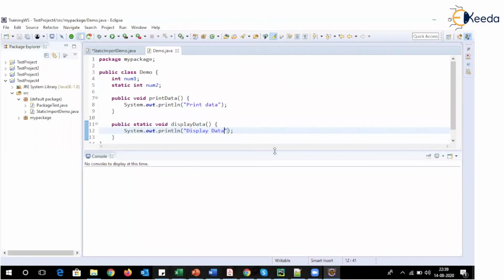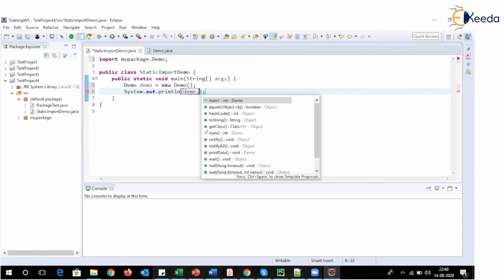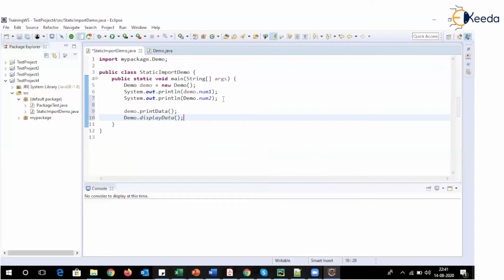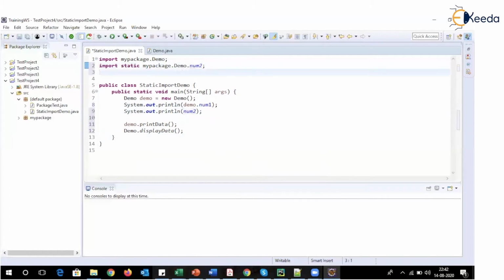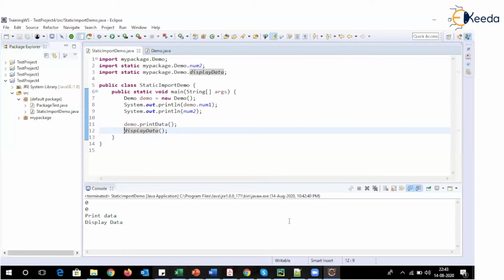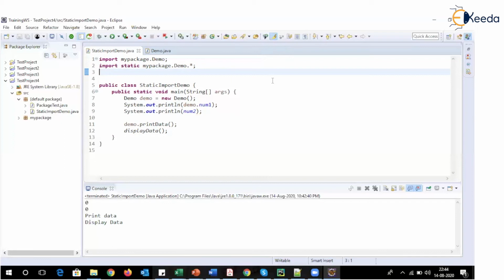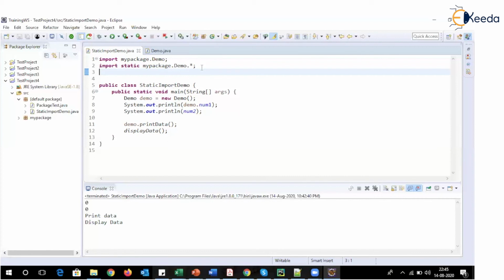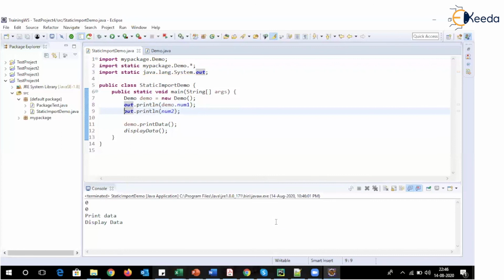Packages Static import